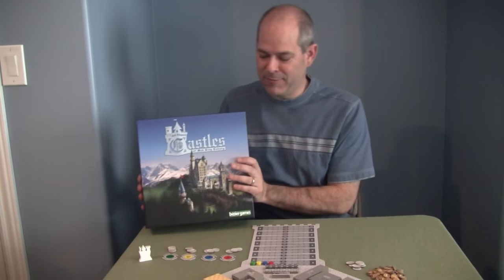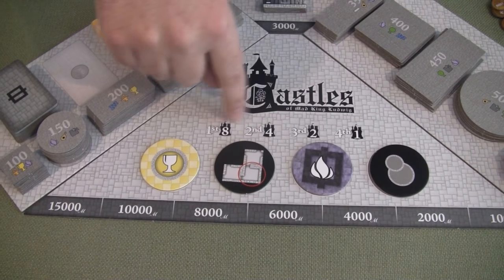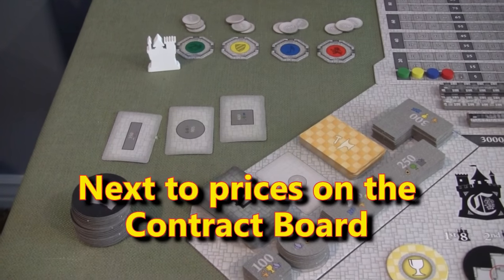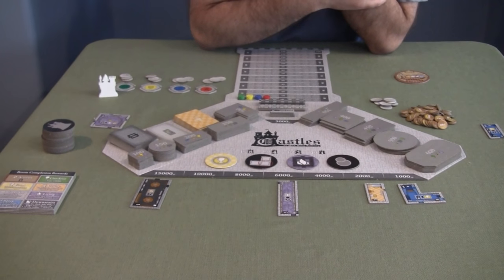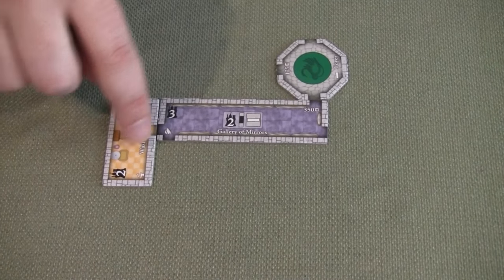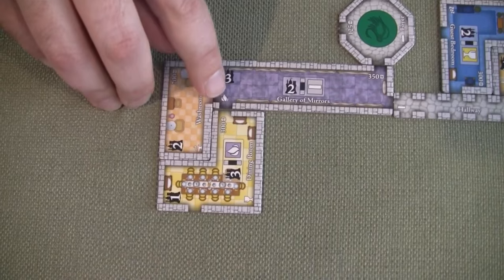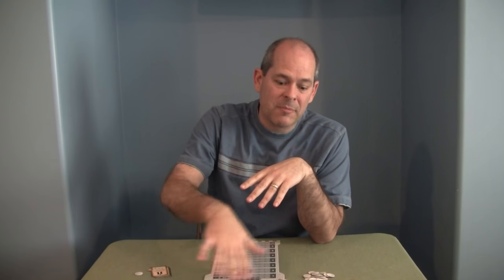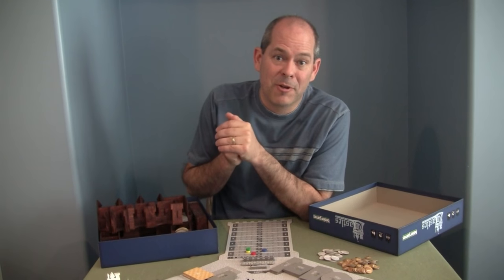Board Game Review: Castles of Mad King Ludwig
Castles of Mad King Ludwig is a lot of fun. Even if you don't win, you'll have fun building crazy castles.